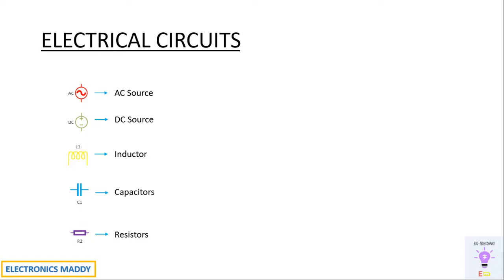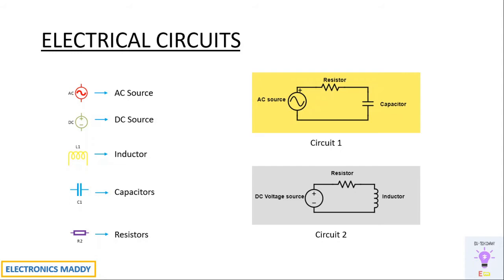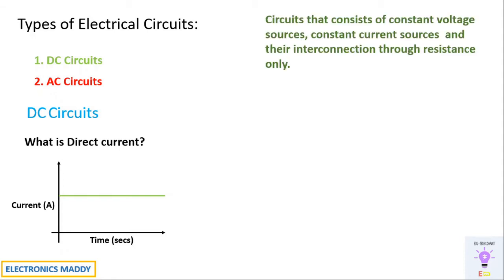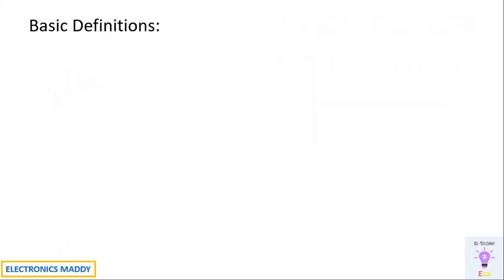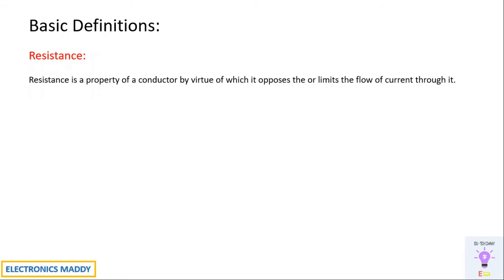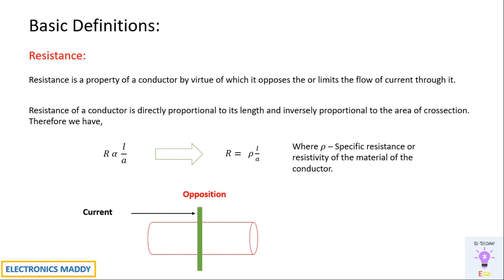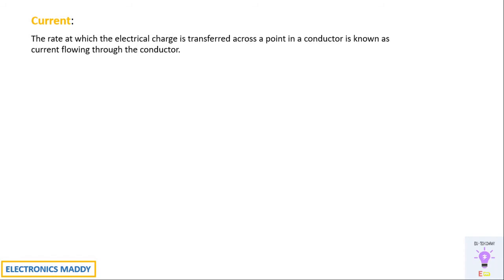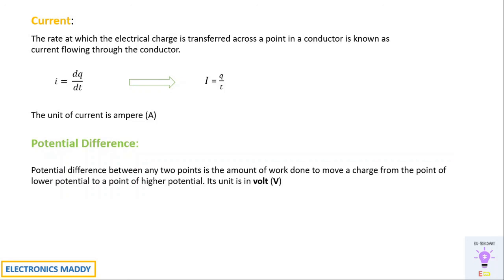Electrical circuits | DC circuits | DC Current | Resistance | Current and Potential Difference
In this video, the following concepts are explained.
1) Electrical circuits
2) Types of circuits
3) DC Circuits
4) Resistance
5) Current
6) Potential Difference.